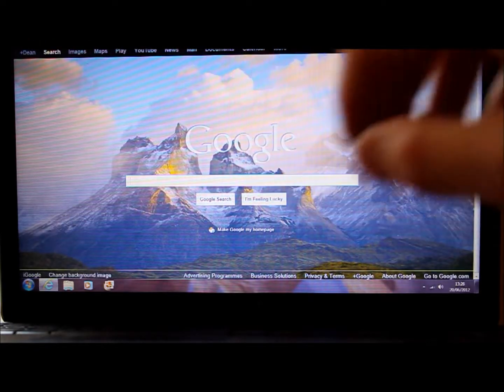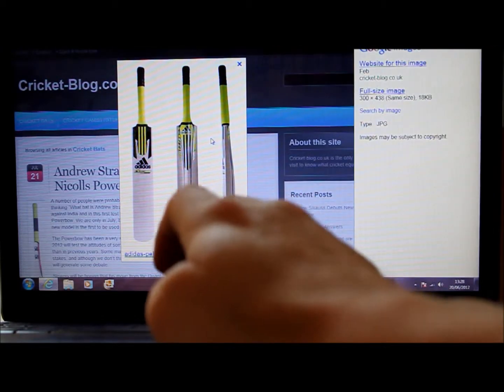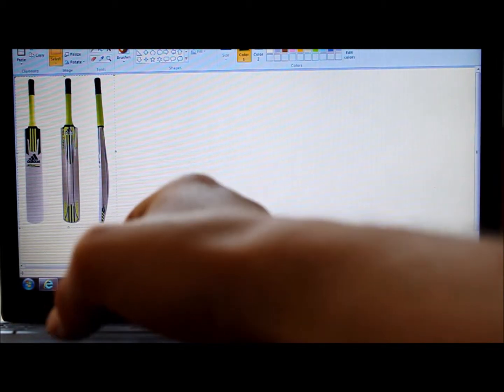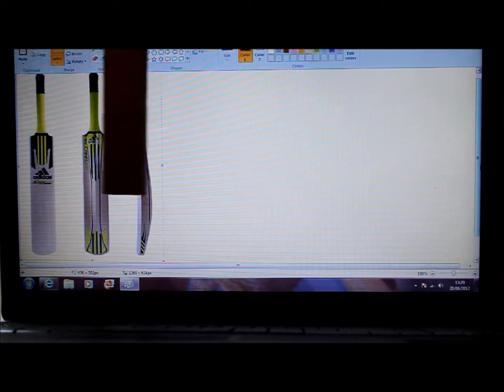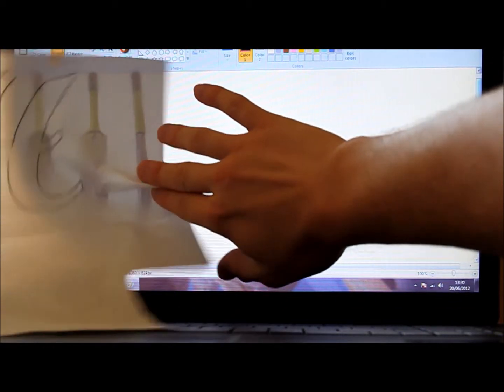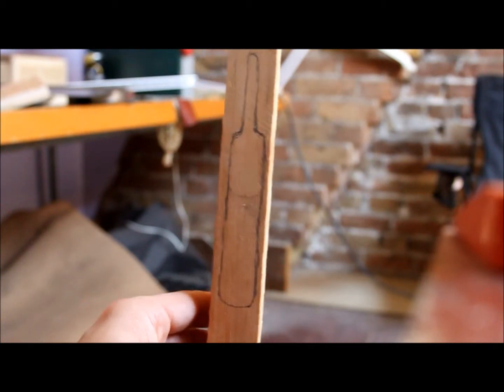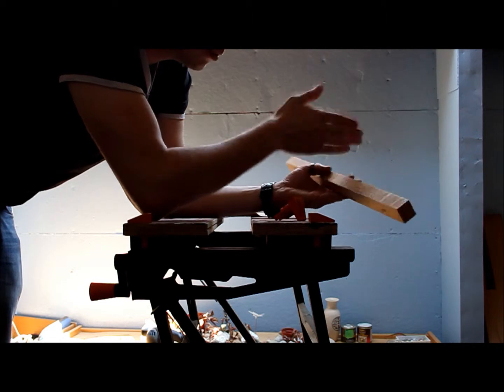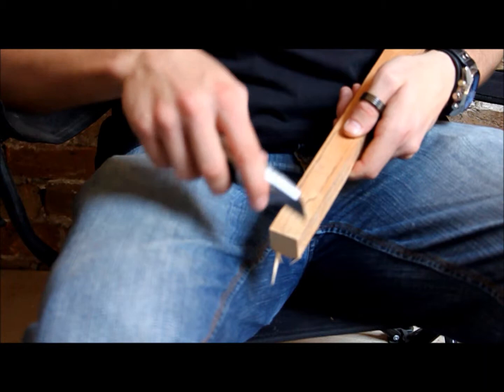How to whittle a simple cricket bat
In this video I take you through whitting a simple cricket bat from some scrap wood or can be done into fallen tree branches. Please take care. wear gloves, do lots of research and practice until you're fully confident before trying to do any shapes.
There you can write in our Forum, upload and share pictures, ask questions and generally see what im up to and working on!